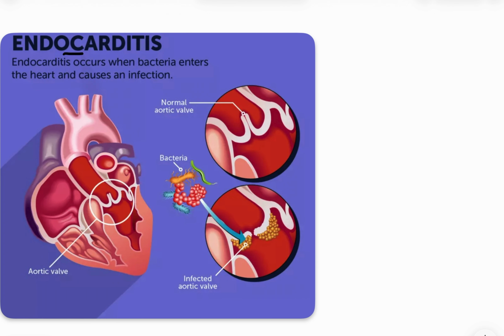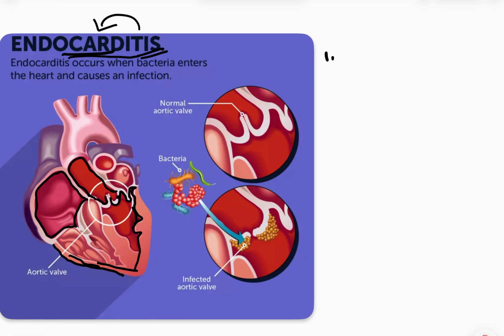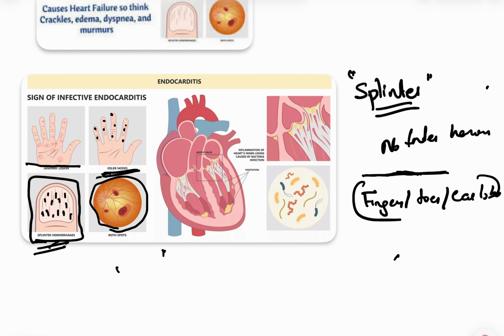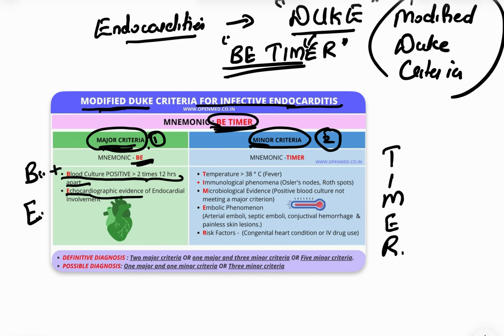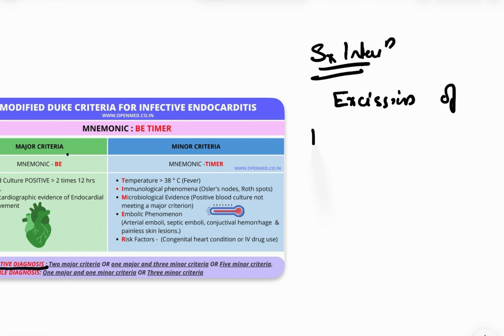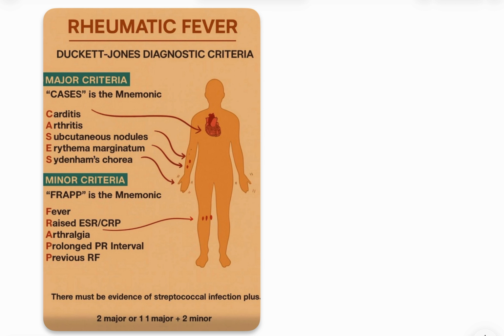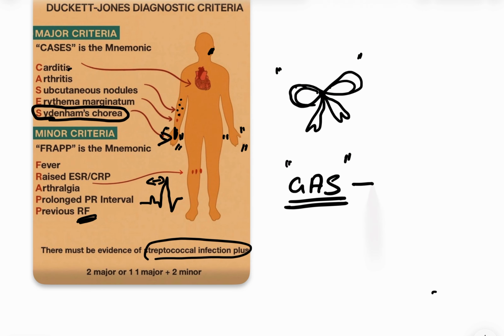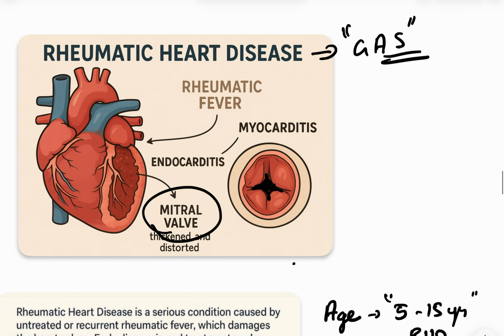Infective endocarditis and rheumatic heart disease